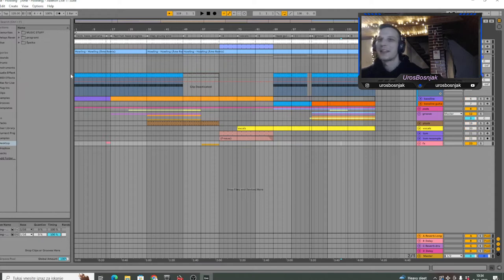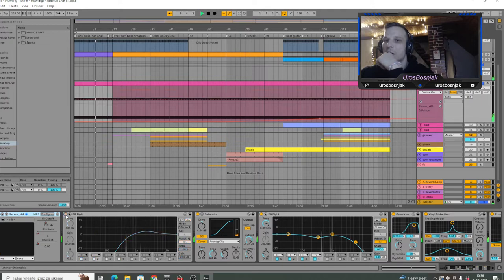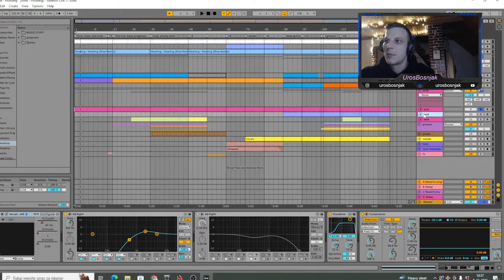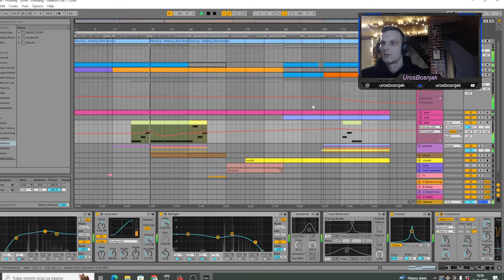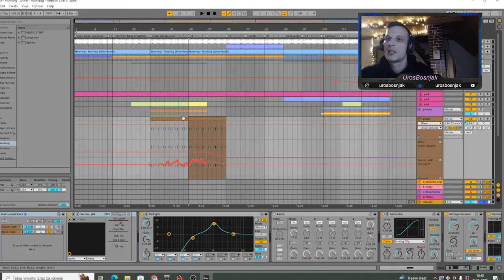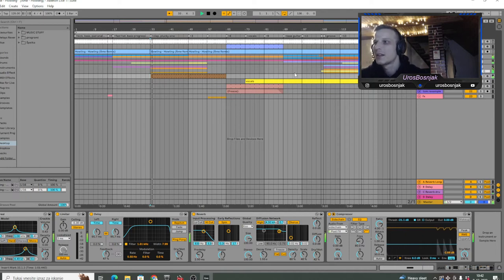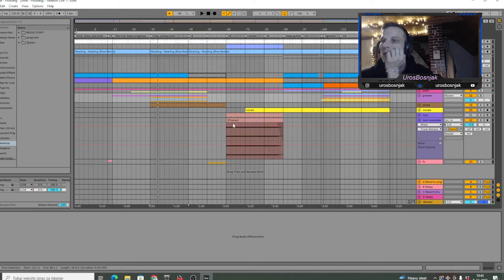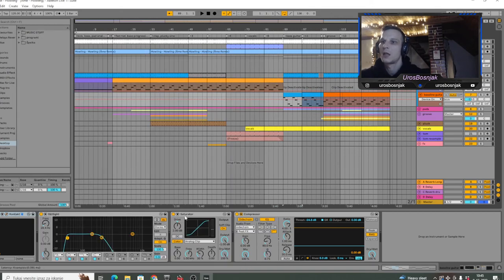How to make Deep House music like Âme - Howling (Breakdown, tutorial)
Hey guys in this tutorial we are taking a look at how to make deep house music like a german duo  Âme. So yeah in this tutorial i have tried to like recreate their remix of Howling. Obviously the remake is not mixed or mastered but i still think it sounds cool :)

Timestamps:

0.00 playthrough
5:00 kick, bass, pads
10:30 fx
11:55 pluck
13:25 hats and stuff
15:25 bass guitars

Hope you like this, let me know what you think.